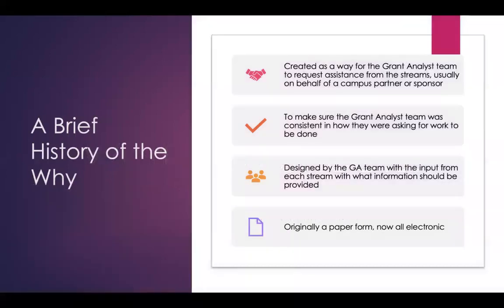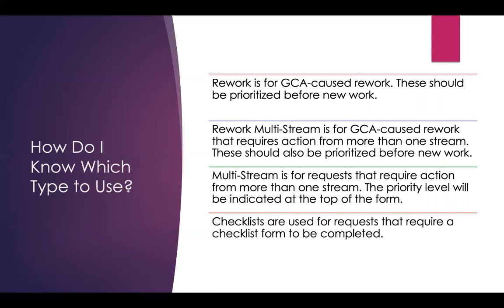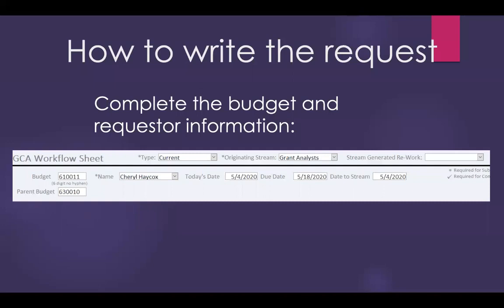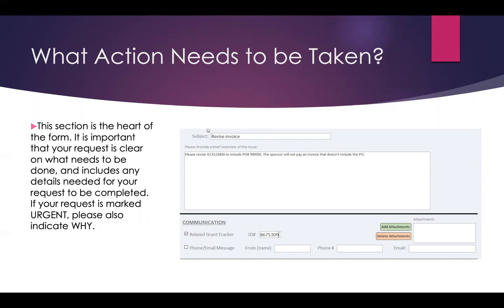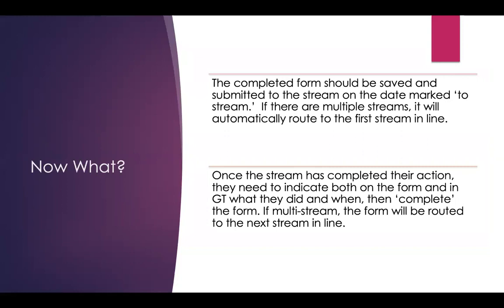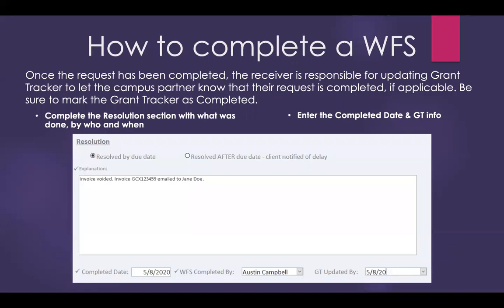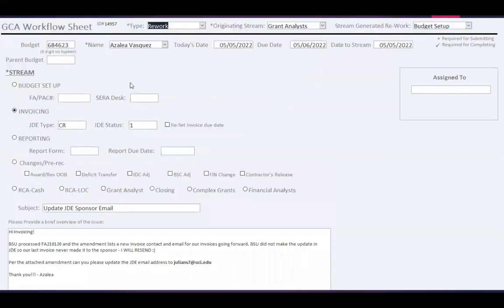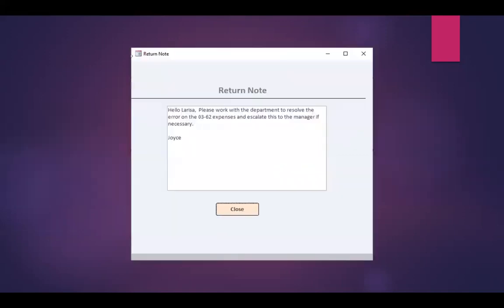WFS training for GCA employees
Training video for GCA's internal workflow sheet database.